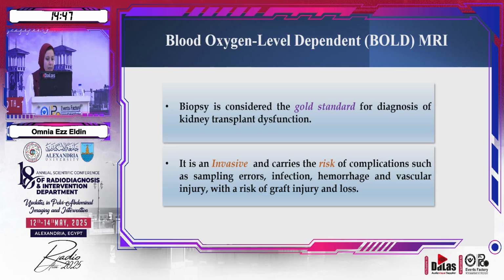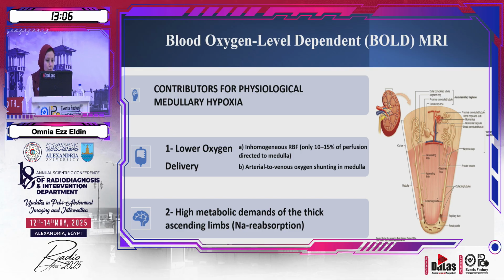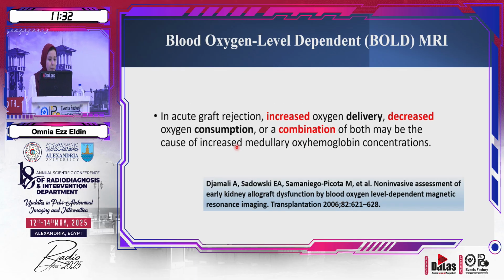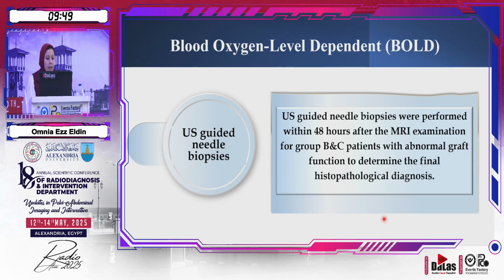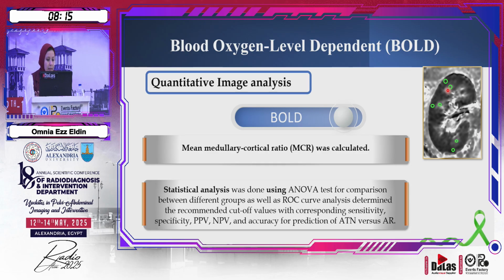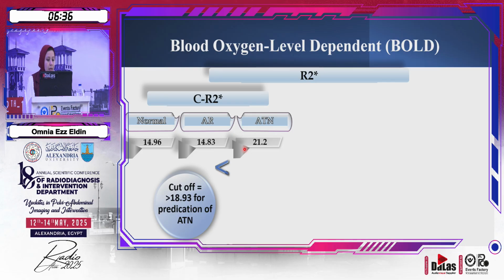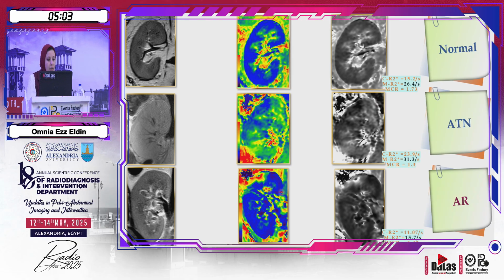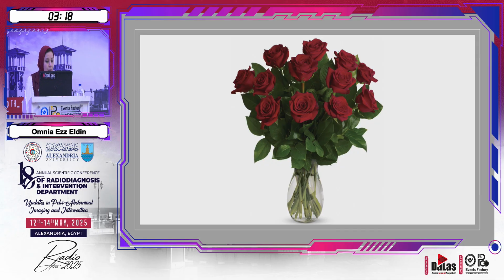Omnia Ezz Eldin- BOLD MRI in Renal Allograft Dysfunction:Differentiating Between AR and ATN